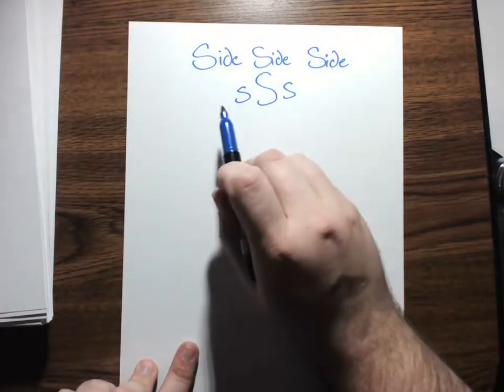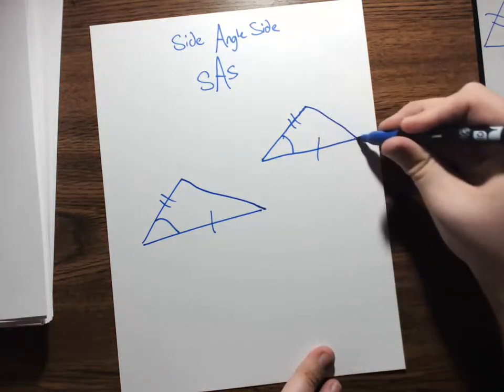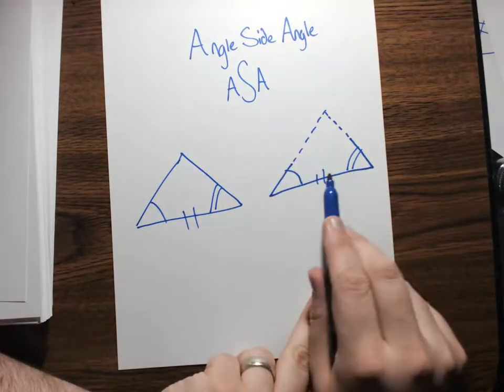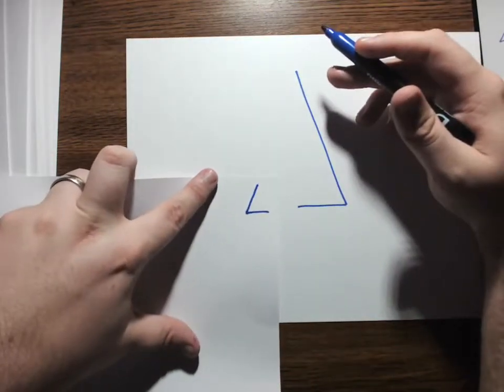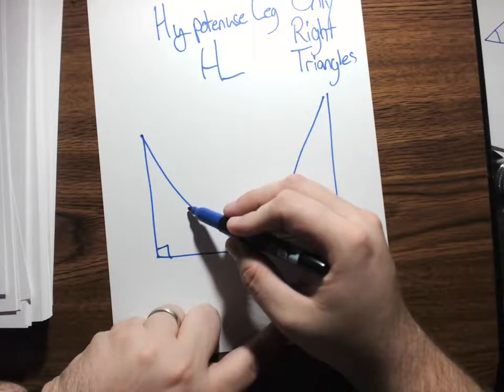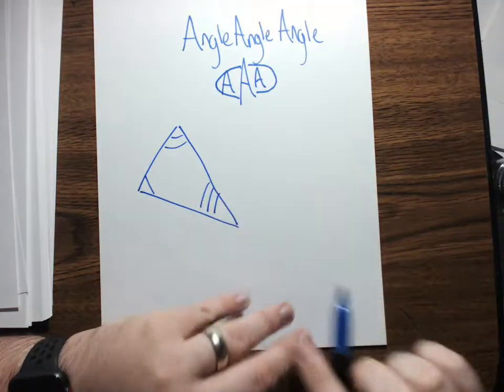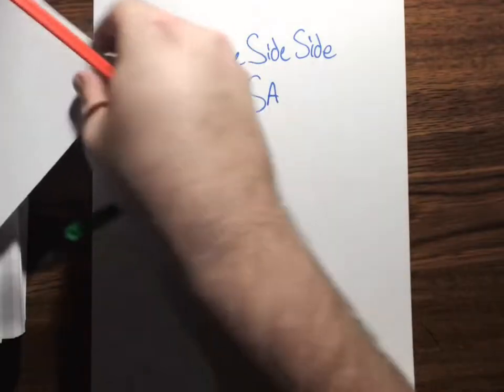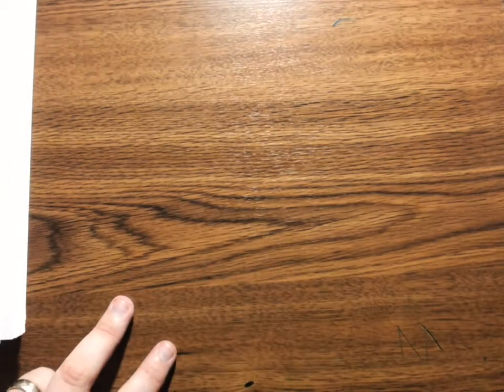Triangle Congruence Theorems and Postulates!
We find out how to make congruent triangles! Fun!